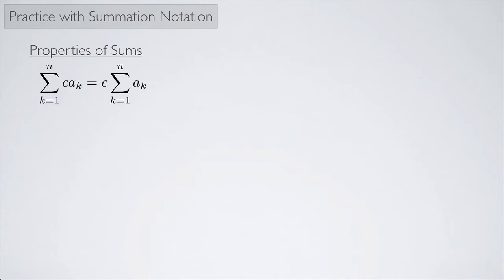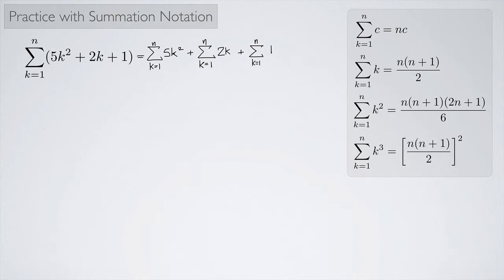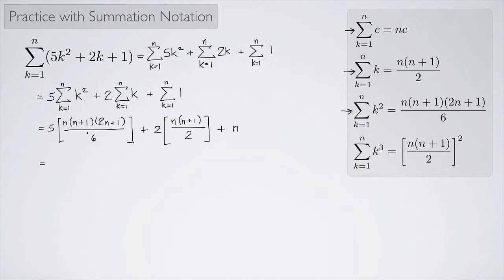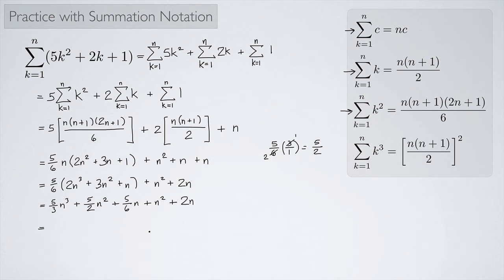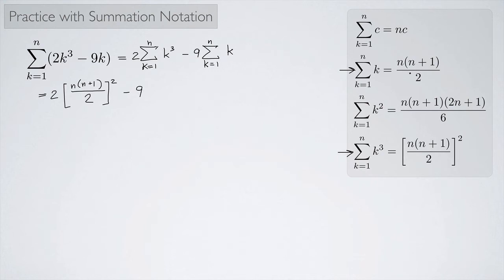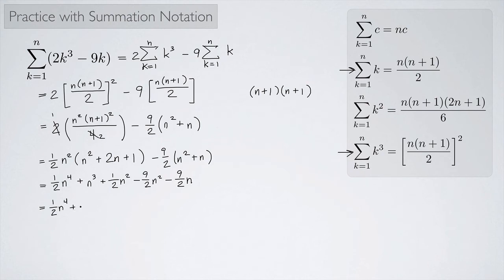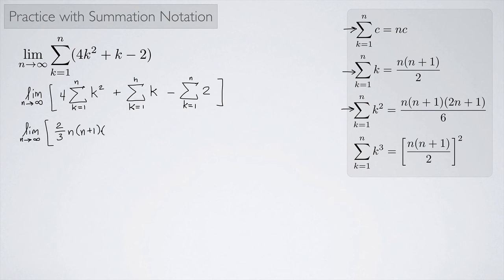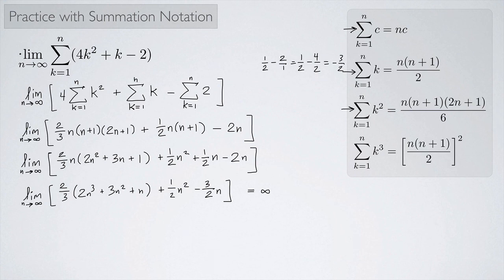(Single-Variable Calculus 1) Practice with Summation Notation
Some examples using sigma notation and special sums.  Also, a limit!